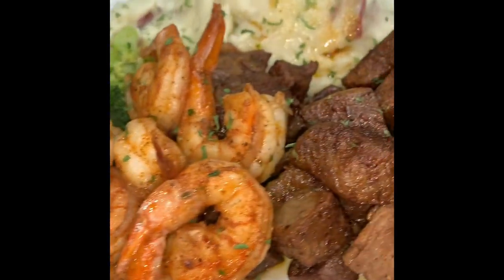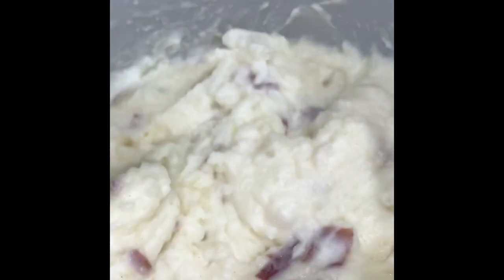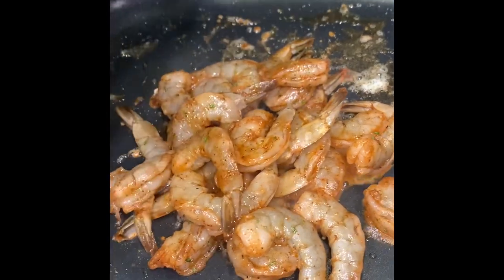Steak shrimp & mashed potatoes | Dinner | cook with me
Ny strip steak
Shrimp
Red potatoes
Milk
Butter
Olive oil
Garlic salt
Cajun seasoning
Black pepper
Salt
Parsley
Soy sauce